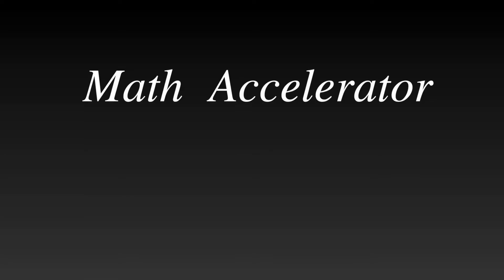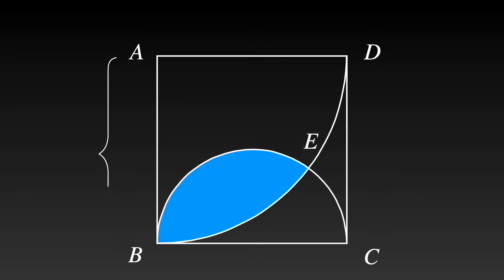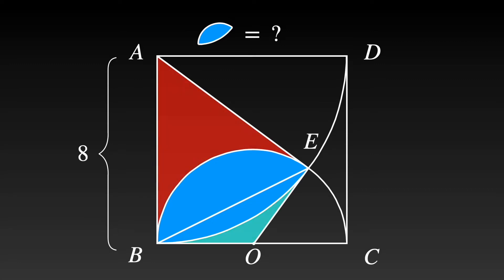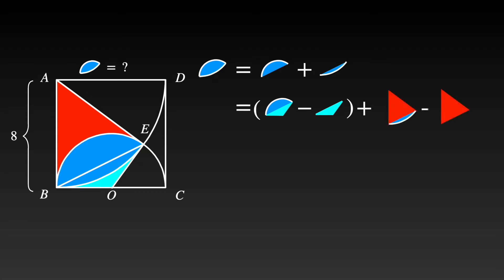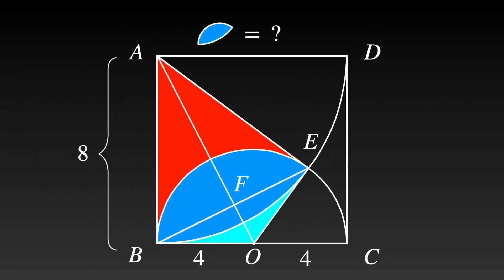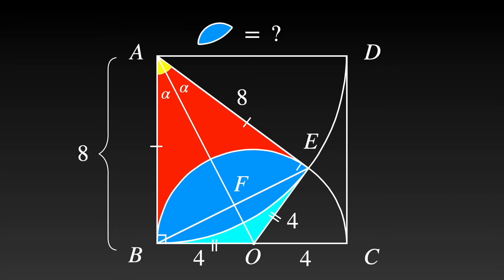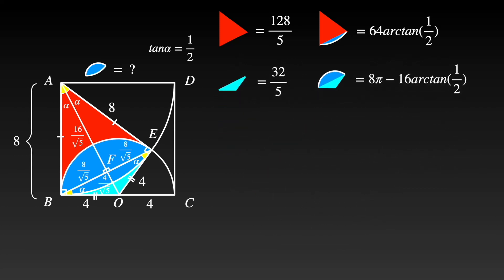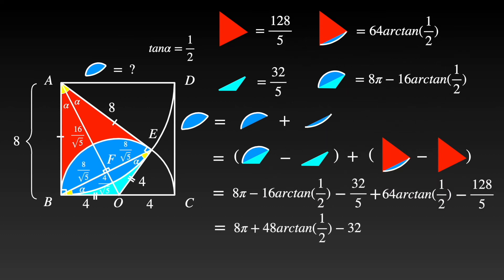Geometry : Area of the Shadow Shape | Quarter Circle and Semicircle in a Square | Math Accelerator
This video shows how to solve for the area of the overlapping shape surrounded by a quarter circle and a semicircle in a square.

The key to the question is to figure out the areas of the regular shapes that can be calculated so we can get the area of the irregular shape from the regular shapes.

Construct line segments to get the regular shapes. Sectors and triangles can be formed by constructing line segments.

So it's possible to get the areas of the sectors and triangles, then the overlapping shape can be calculated from the areas of the sectors and triangles.

This technique is widely used in Geometry Problems to figure out the area of the overlapping shapes. It's convenient to get regular shapes by constructing line segments subtly. Therefore the area of the irregular shape can be calculated from the areas of the regular shapes.